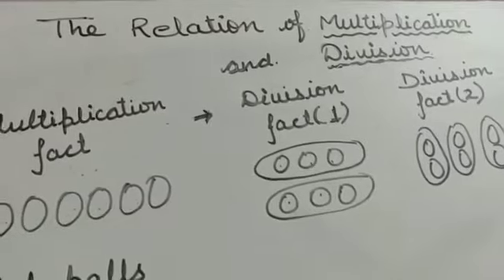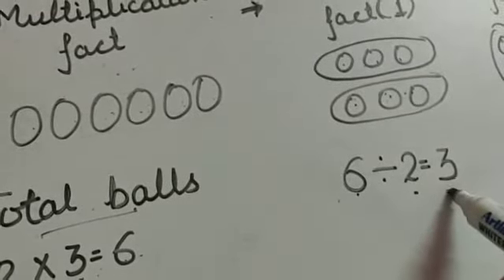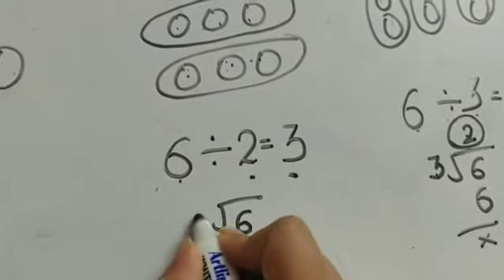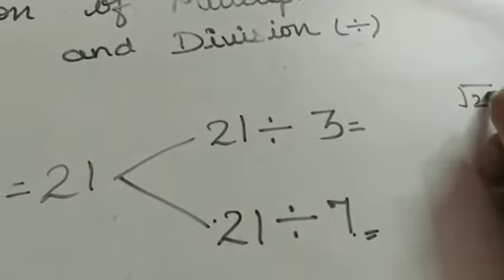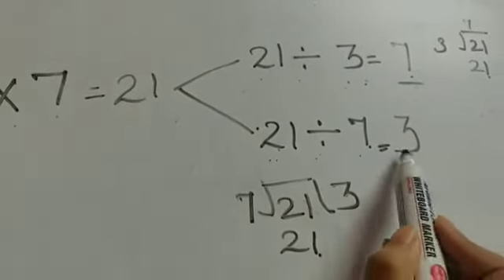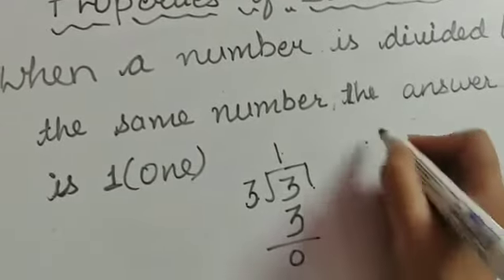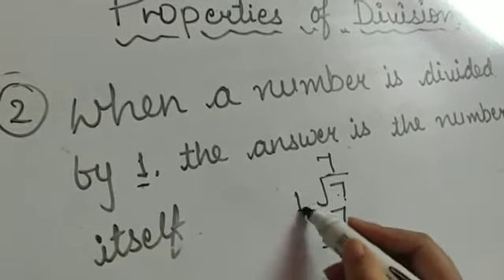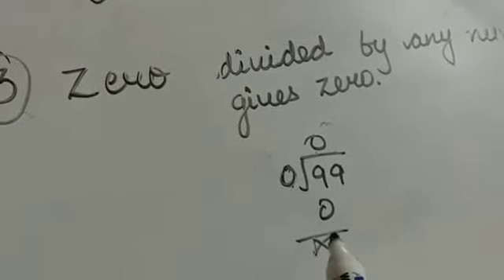CLASS:- 2nd(Second) "MATHEMATICS" CHAPTER - 6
"DIVISION"
From PRACTISE MATHEMATICS - 2
By:- Miss. Amrita Gurung